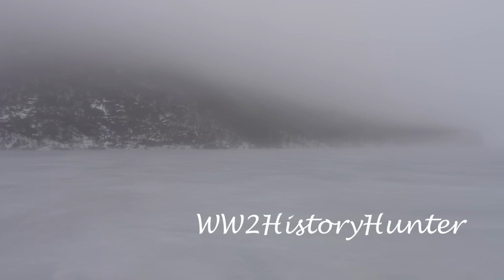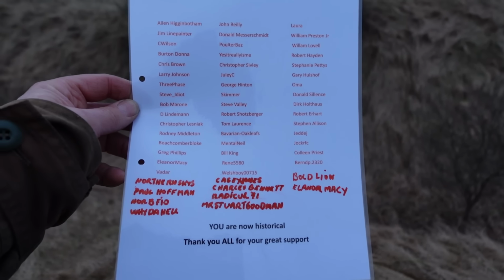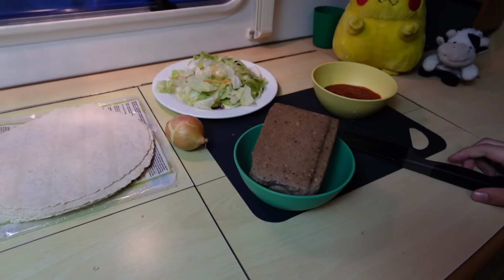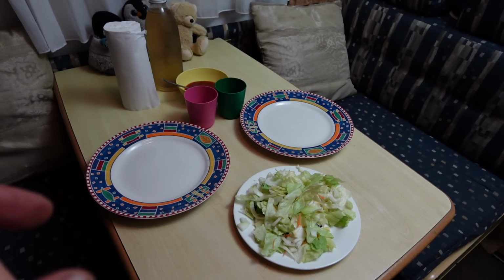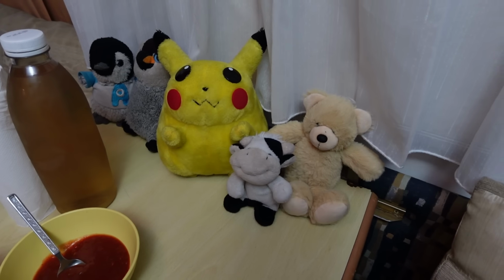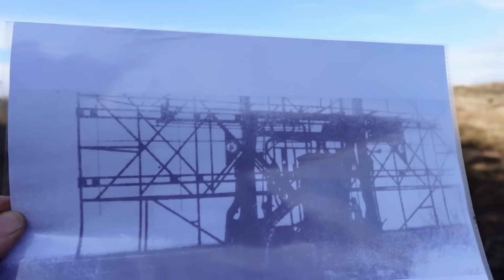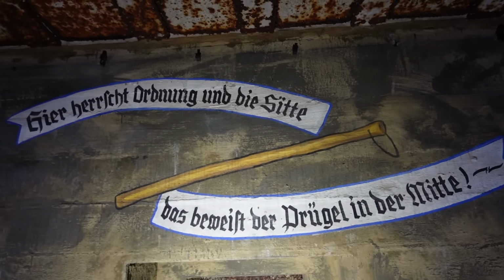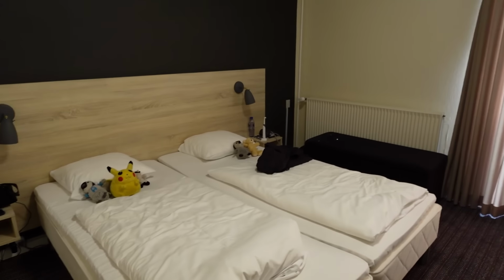Lost documents tour update. You will not believe what we have found..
The Lost Documents Tour is on its way and what a journey so far...
WW2 history and discoveries all day long and you will not believe what we have found..